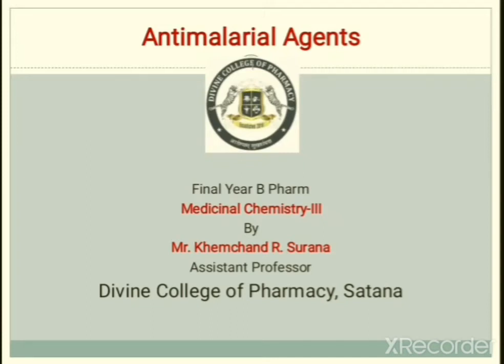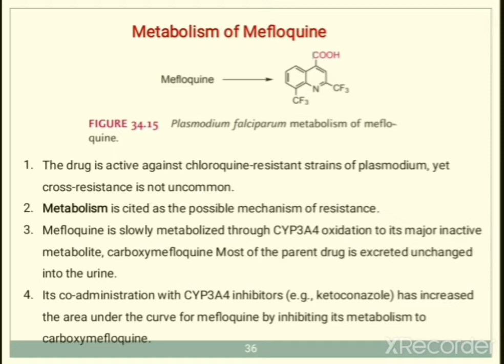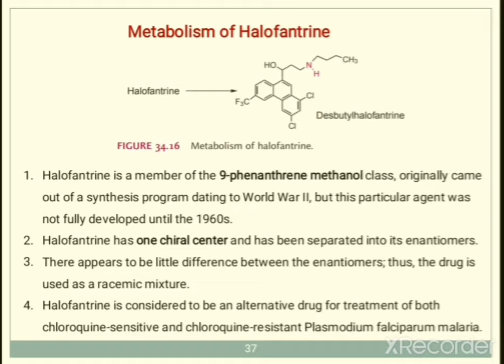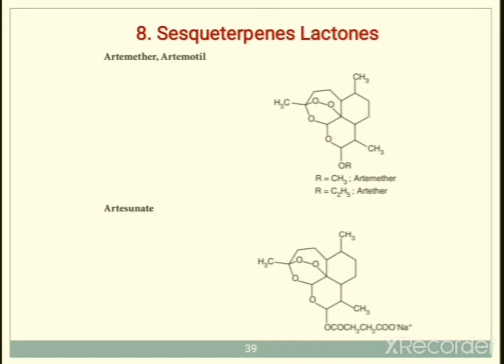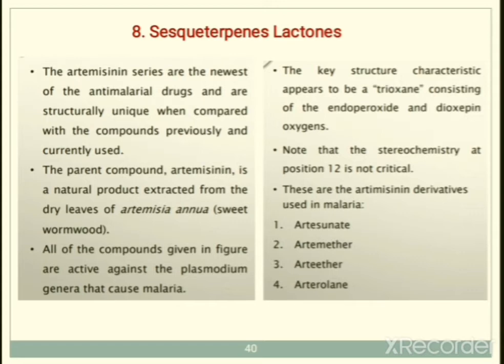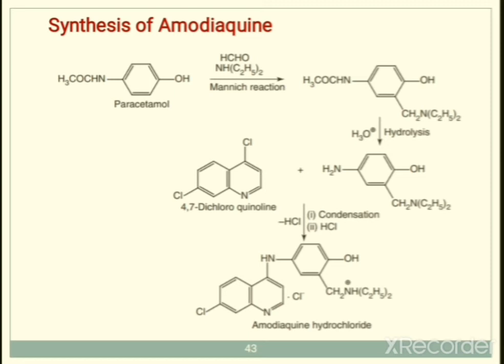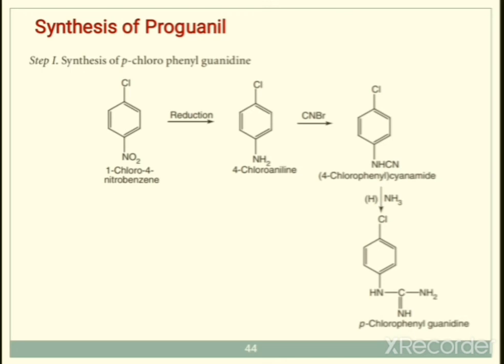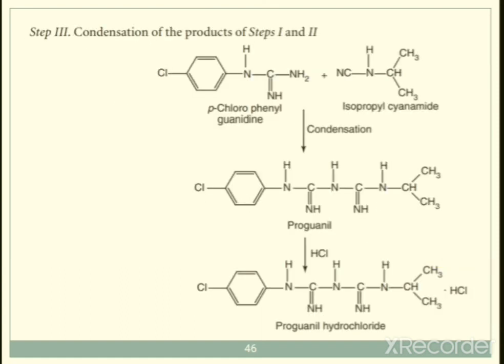Antimalarial Agents Medicinal Chemistry Session 4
B. Pharmacy
Medicinal Chemistry